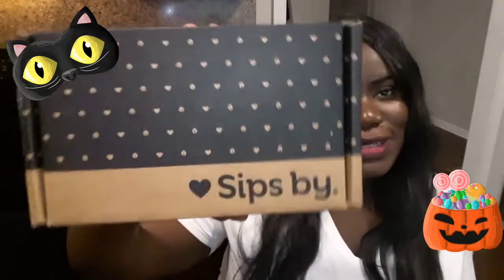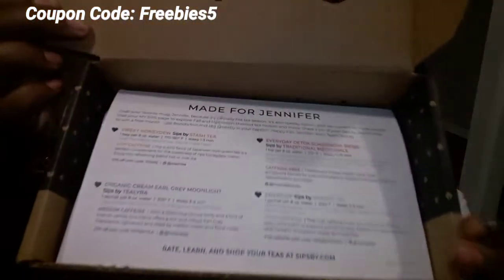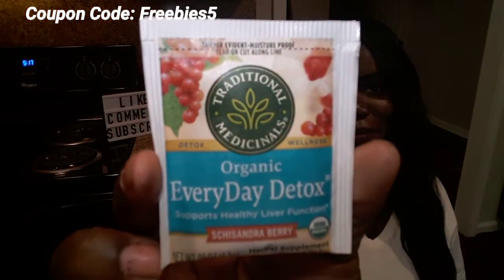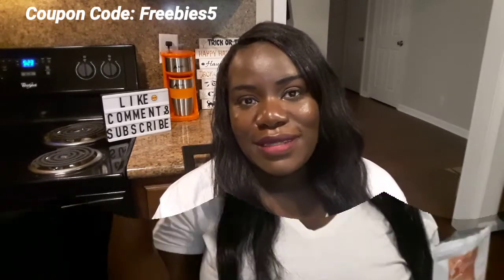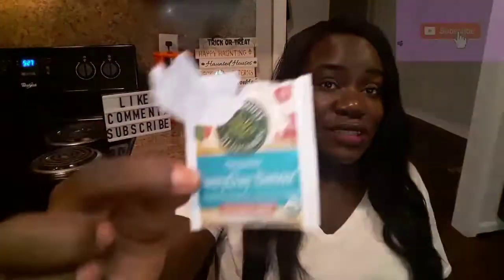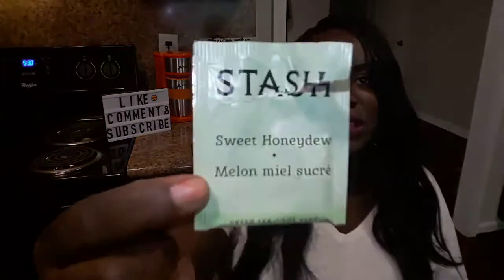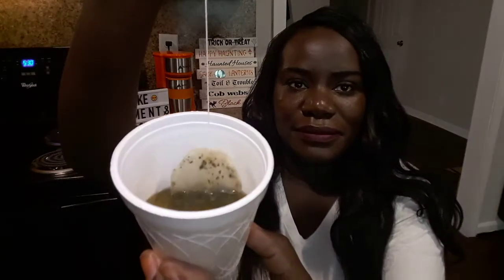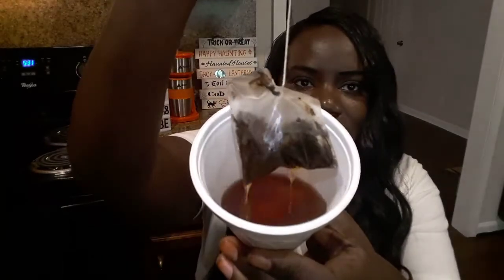SipsBy Unboxing + Taste Testing October, 2019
Sips by is an online monthly subscription service that sends its members a box of 4 personalized teas from 4 different brands. They work with 150 different tea brands and growing!